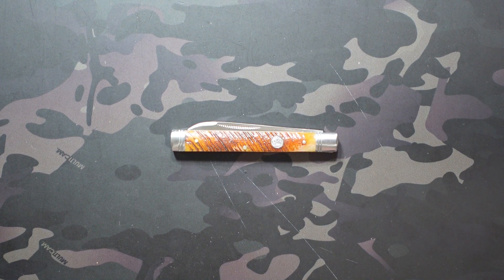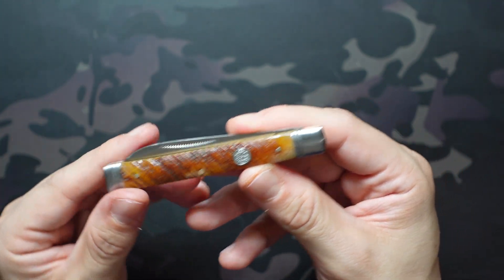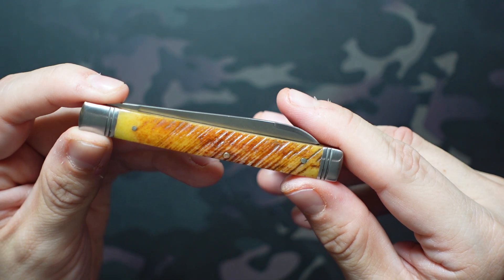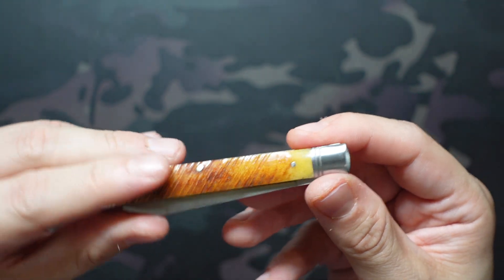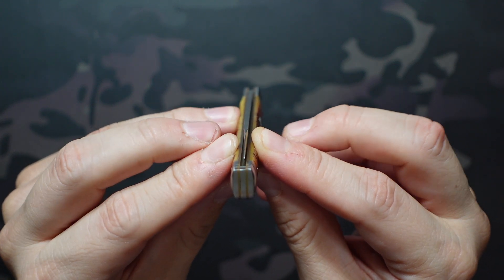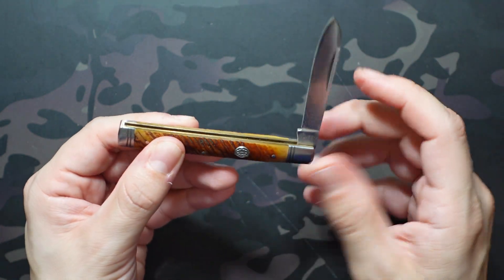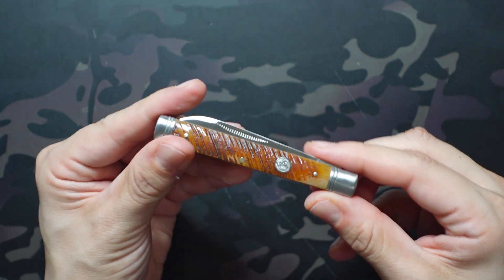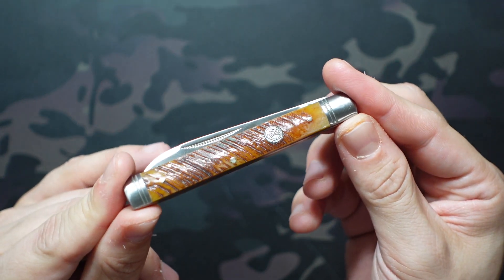Queen Cutlery Doctor's Knife | Sawcut Bone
Checking out the Queen Cutlery Doctor's Knife with Sawcut Bone. This knife is 3.75" Closed with a 3.0" 440 Stainless Steel Spearpoint Blade which features a match strike nail nick and a swedge at the tip. This Slip Joint is ultralight weight at only 1.45 ounces.

Also be sure to check out Randy's Channel over at @RandysWSG